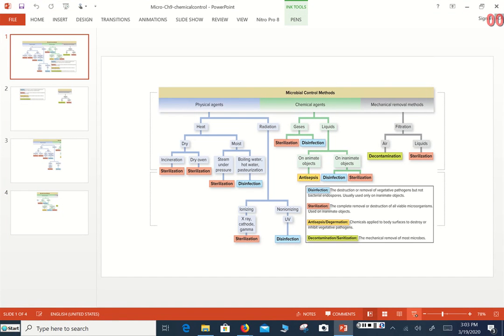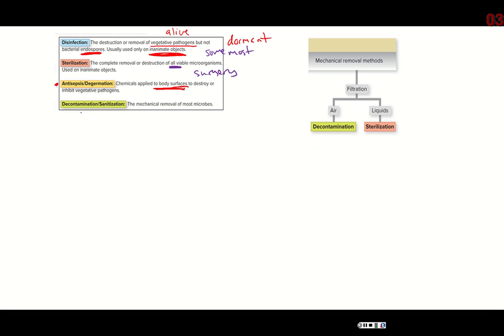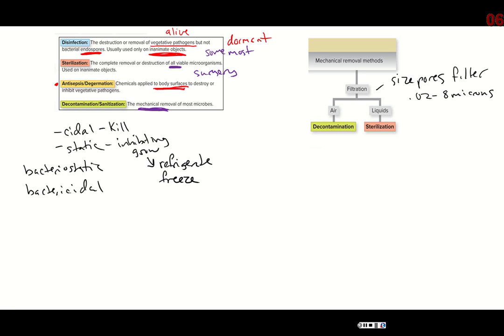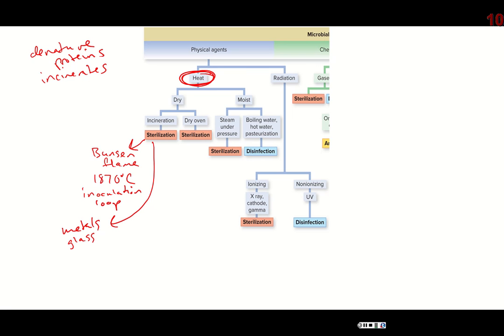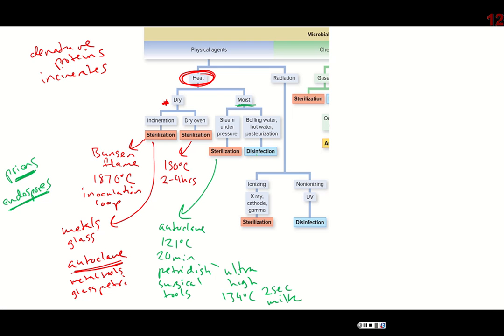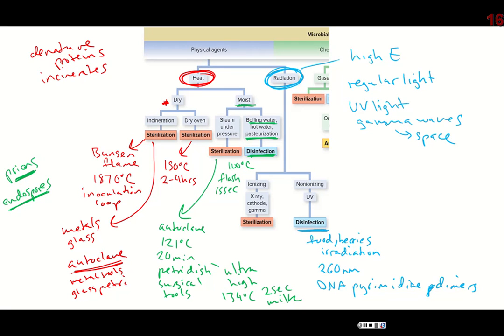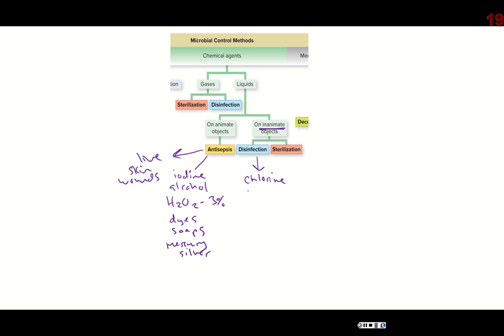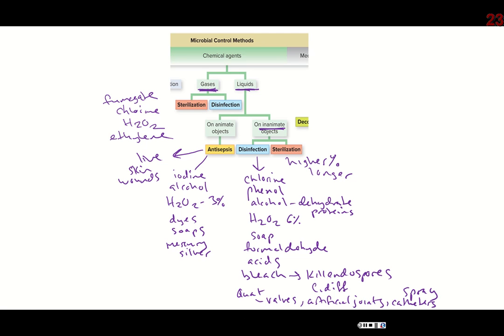Antimicrobial control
Ways to disinfect, sterilize, and decontaminate surfaces, tools and organisms.